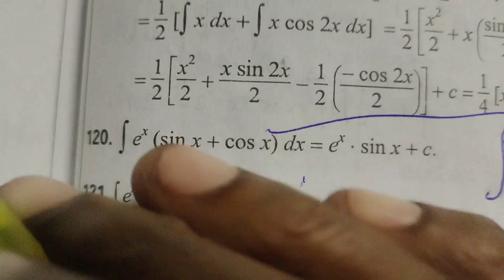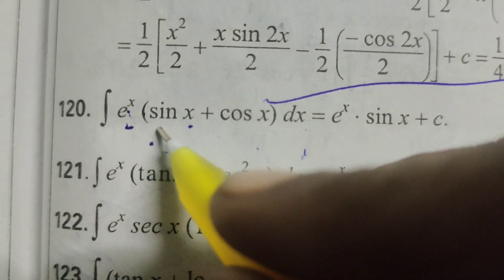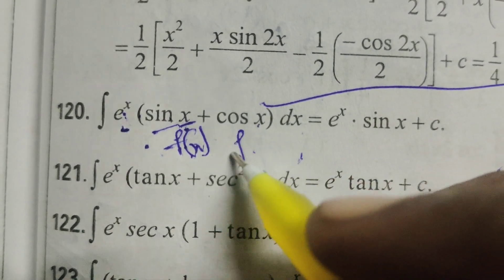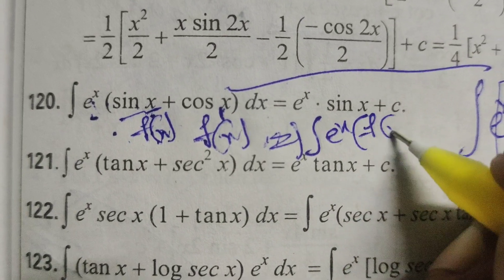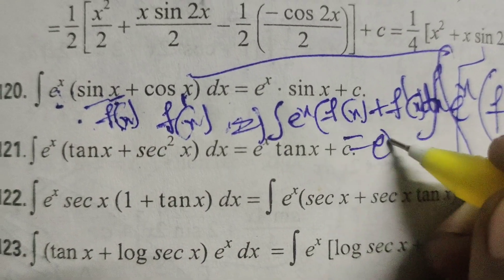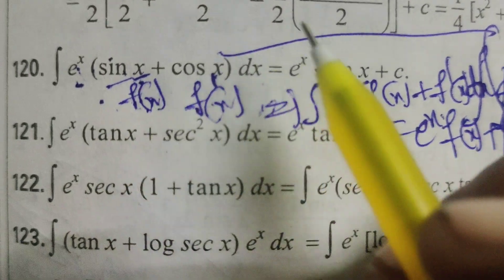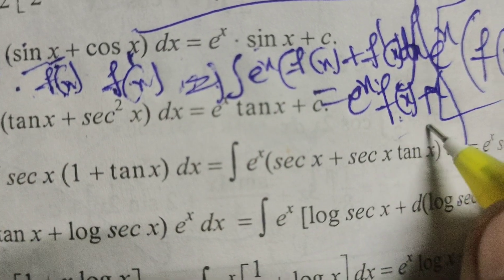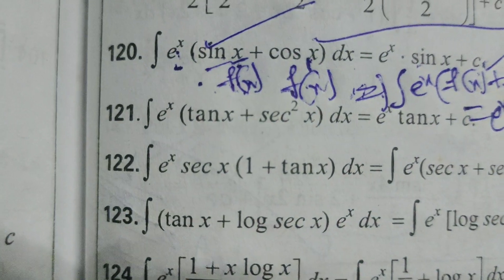Evaluate the integral